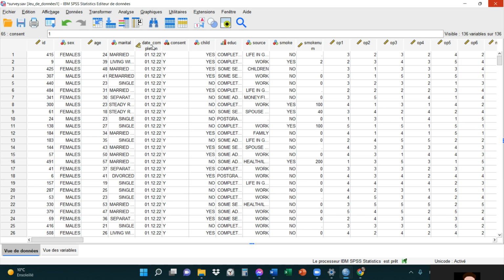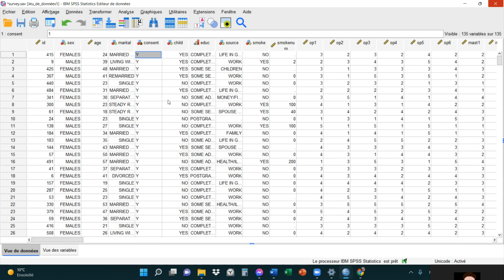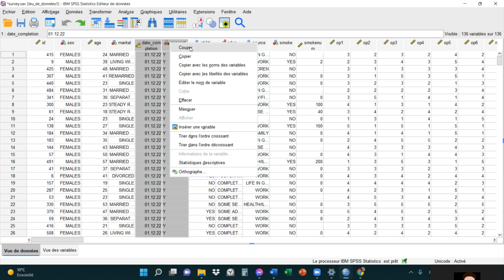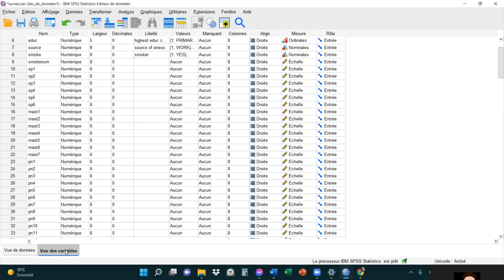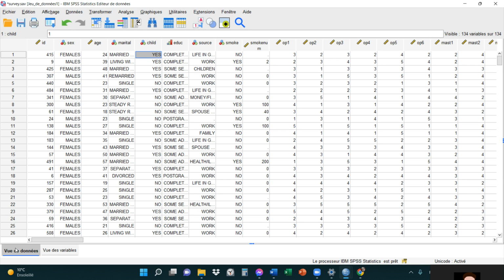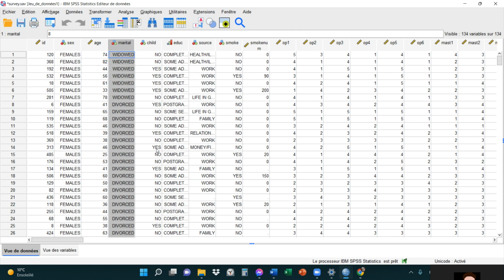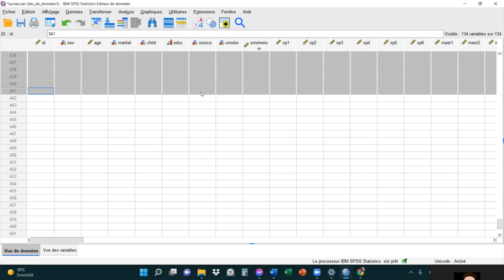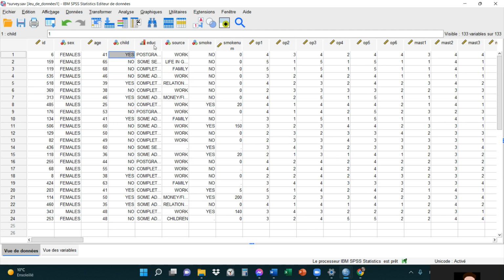IRRELEVANT DATA / DONNÉES NON PERTINENTES